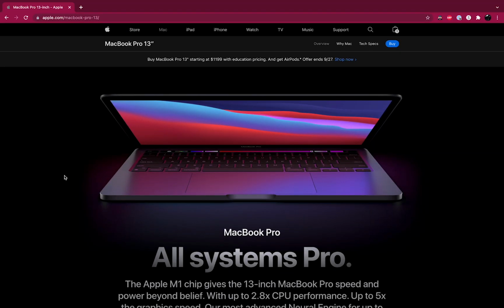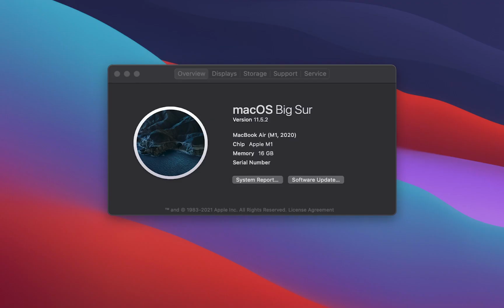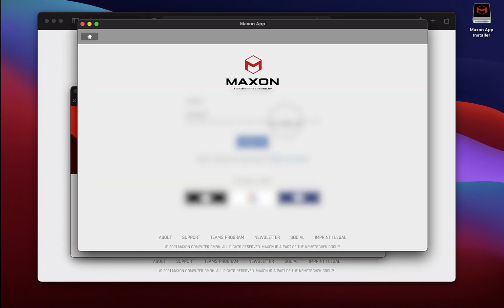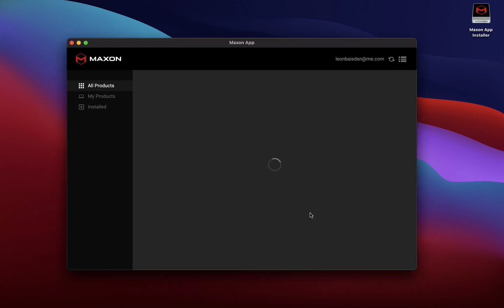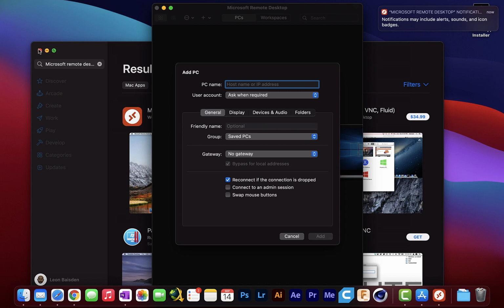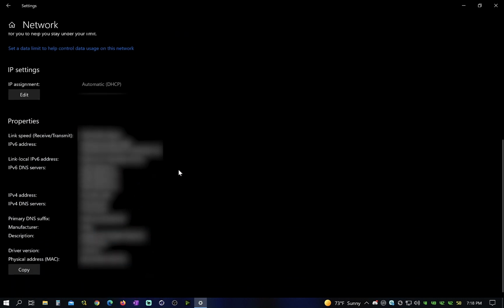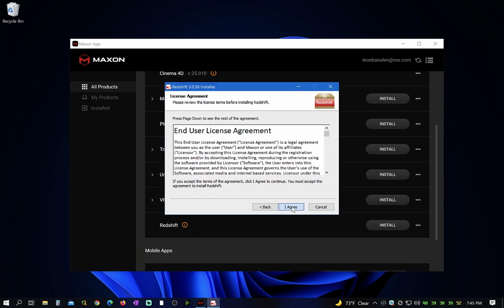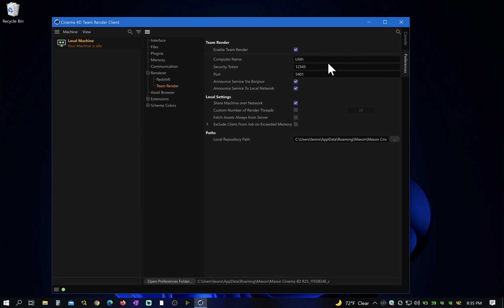Using a MacOs M1/M2 with Cinema4d and Redshift Render for Production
Today I'll show you how you can stay on macOS for productivity while still having the power of windows PC.

How to get the most out of the M1 Mac doing 3D Rendering using C4D and Redshift Render

16 inch Macbook Pro

14 inch Macbook Pro

Panasonic LUMIX GH4 Body

Dell U4320Q Monitor

Timestamps

00:00 Intro
00:53 Requirements
01:33 Installing Maxon App on macOS
03:30 Microsoft Remote Desktop
04:48 Installing Maxon App on Windows
05:54 Setting up Team Render on Windows
06:42 Setting up Team Render macOS
07:48 Rendering

Project Files